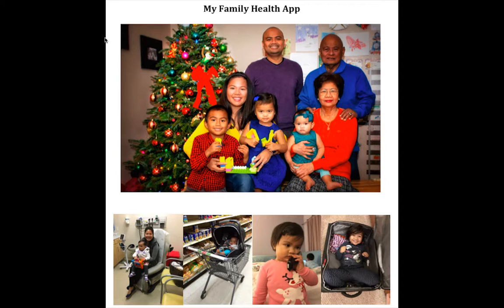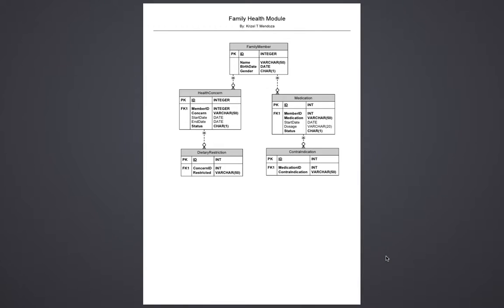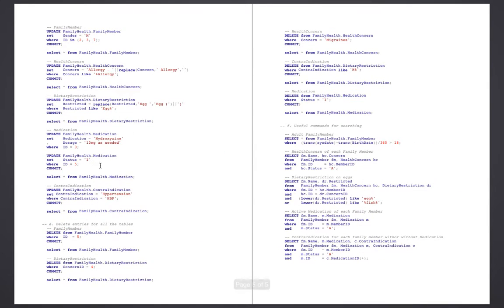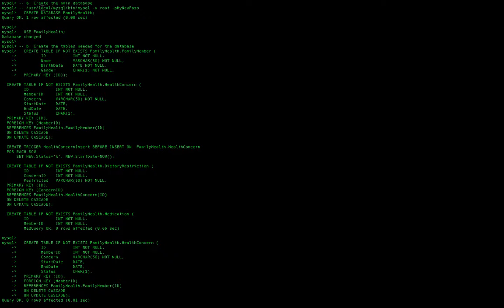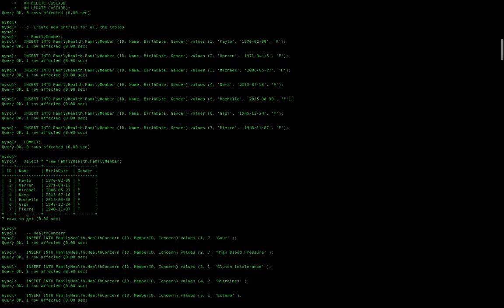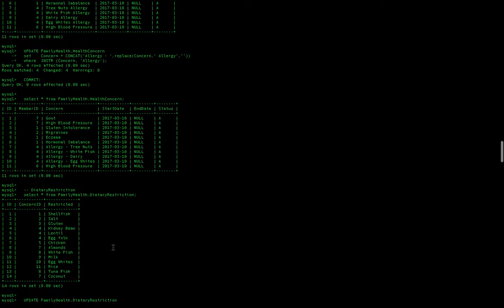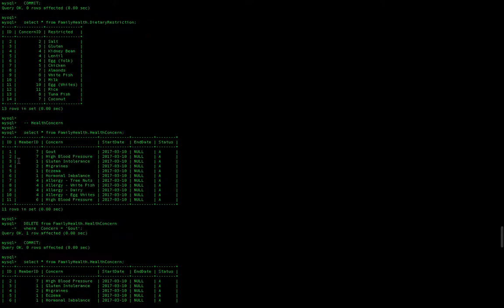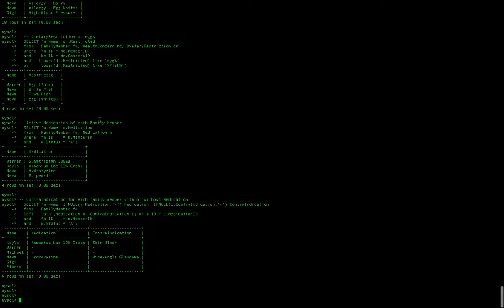MMS144: Final Project - My Family Health App